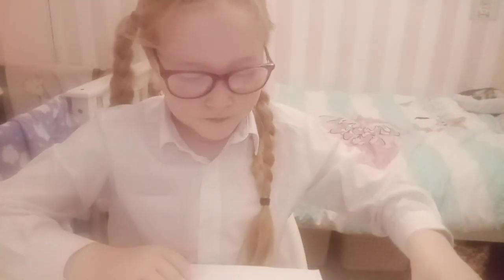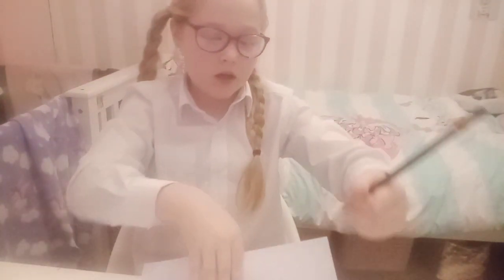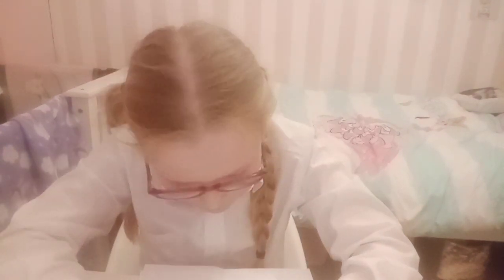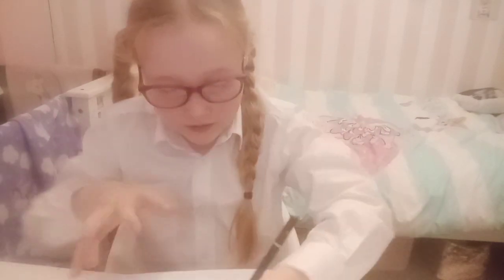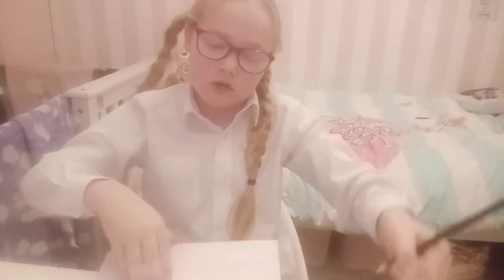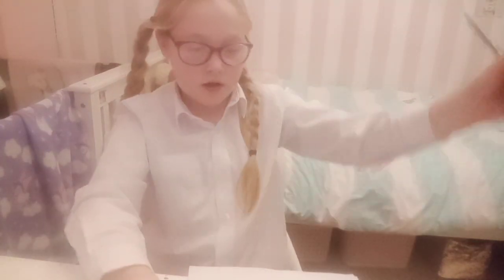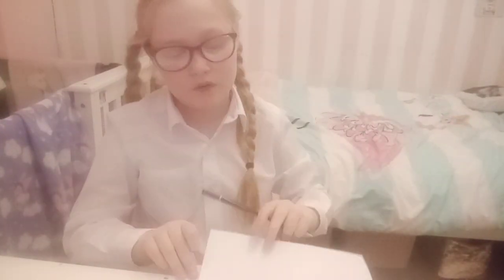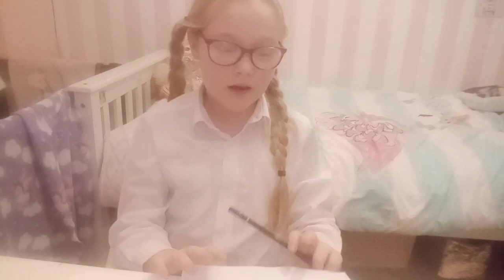how to draw a cute girl easy peasy 💗💁🏼‍♀️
shout out to my friends in school cute girl video 💁🏼‍♀️💗